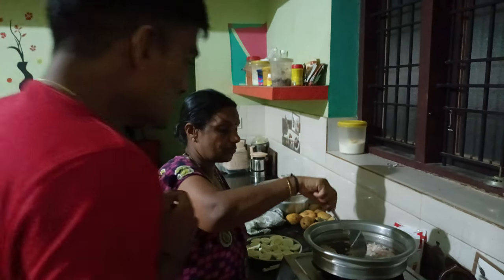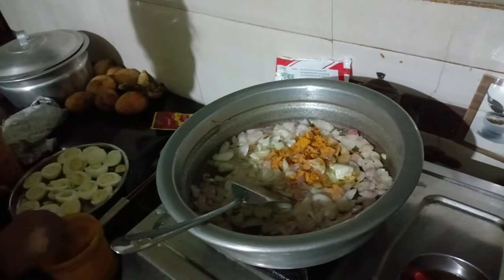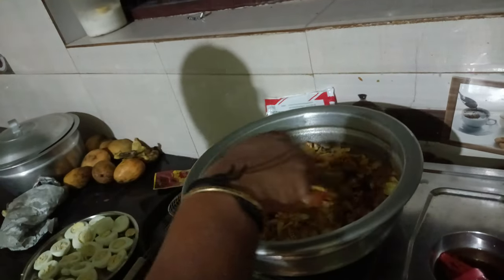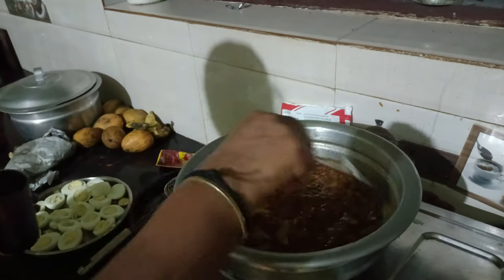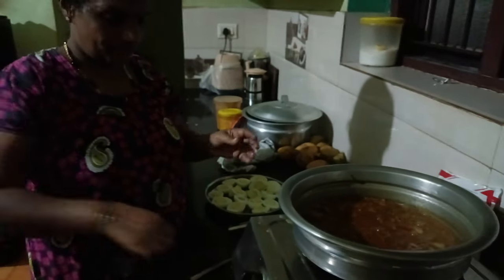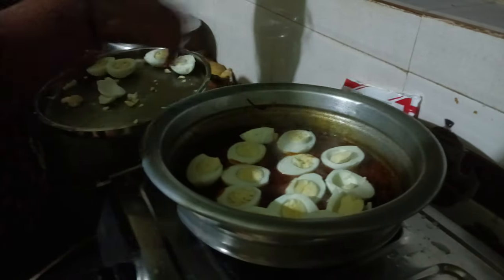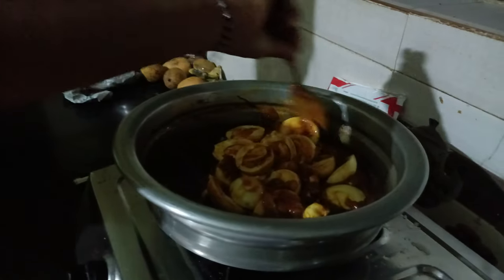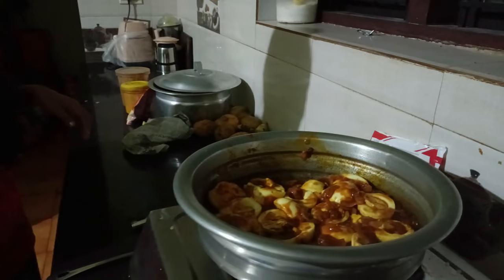Egg Masala |Simple style| Funny Vlogs